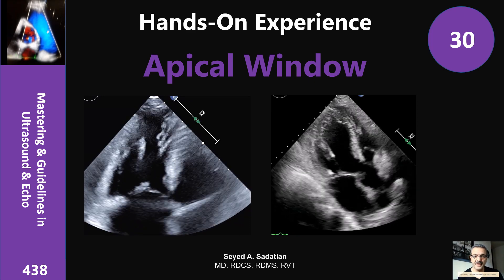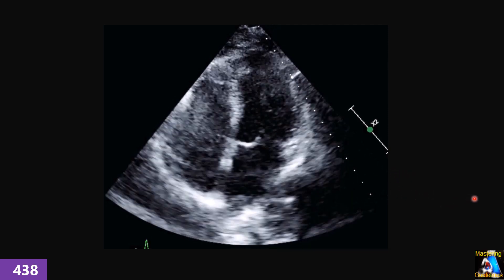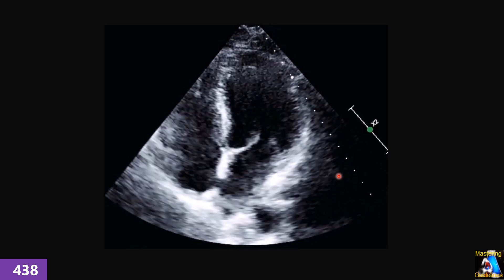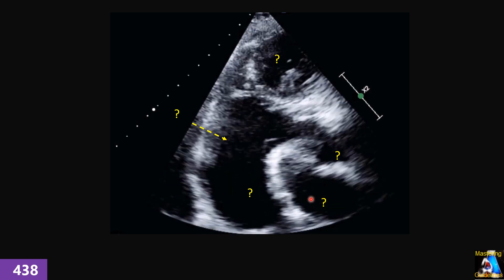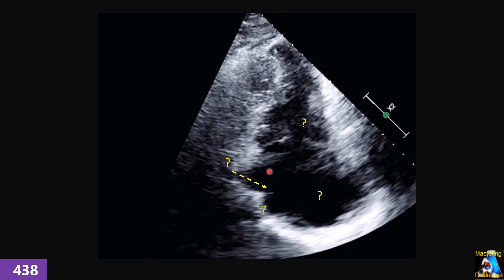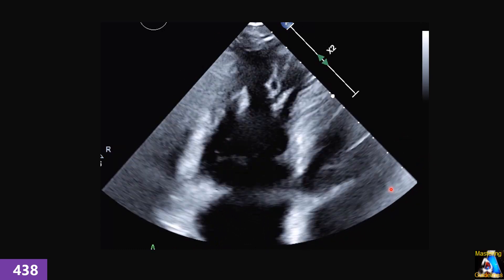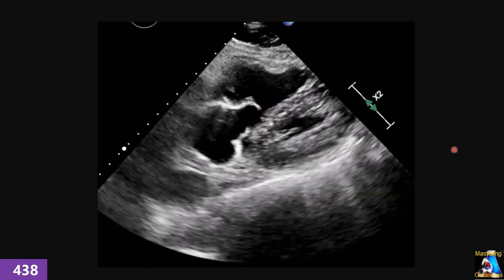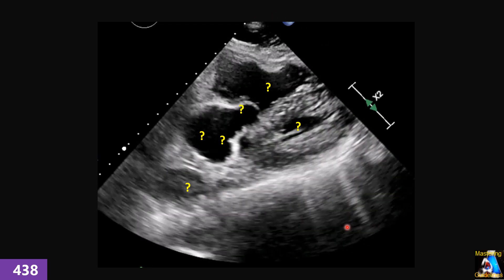Hands-On Experience 30: Apical Window